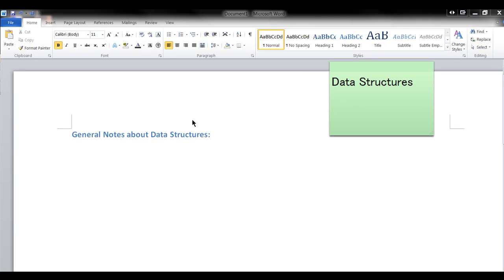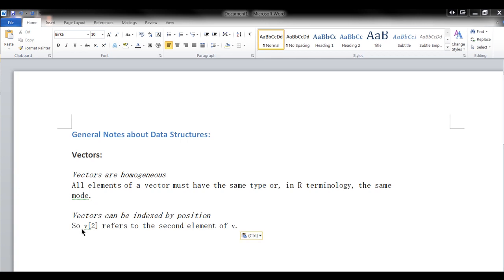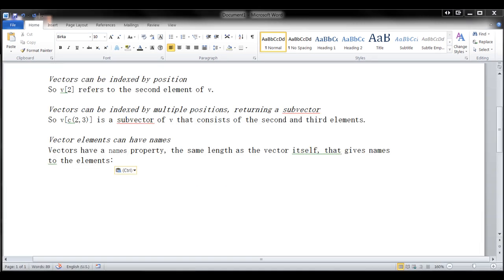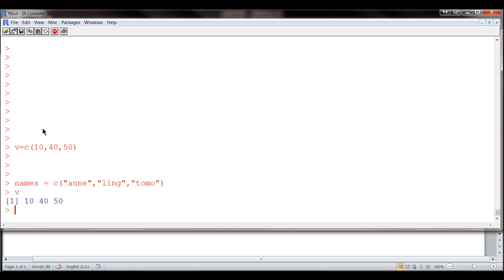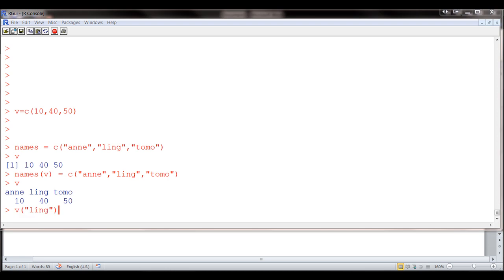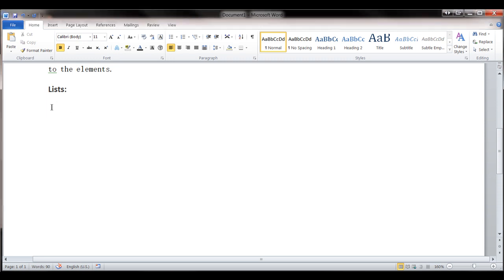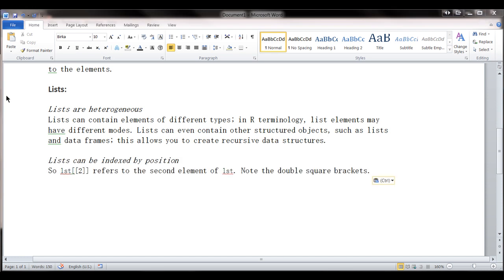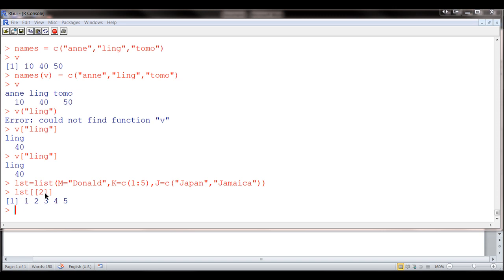Intro to Data Structures Vectors and Lists